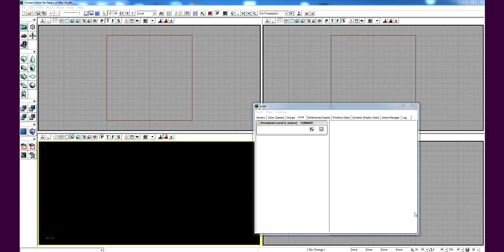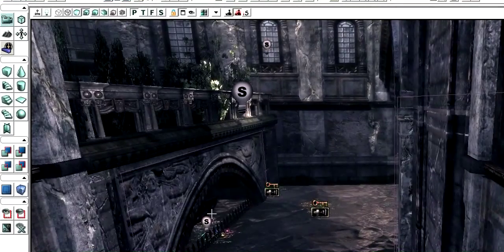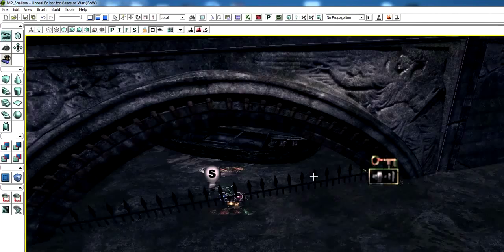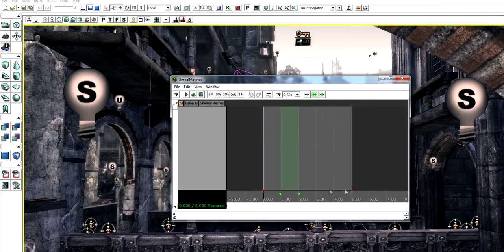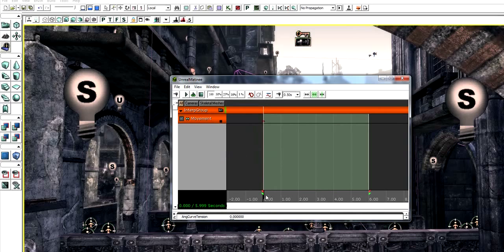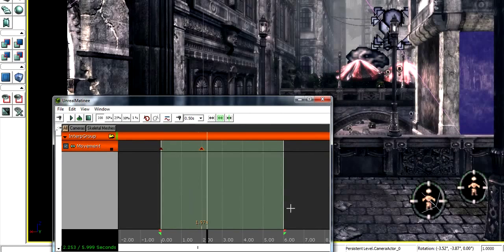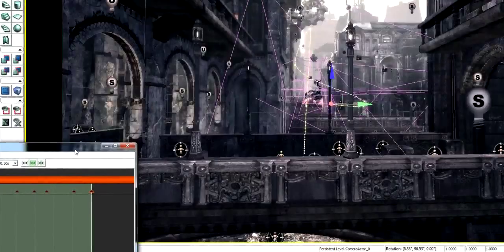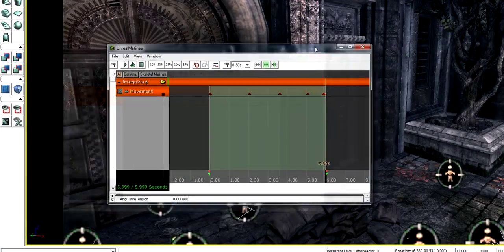Unreal Engine Cinematic Tutorial - Part 1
Part one of a two part tutorial on how to make a Gears of War cinematic using the Unreal Engine.

Made by GunnReX.